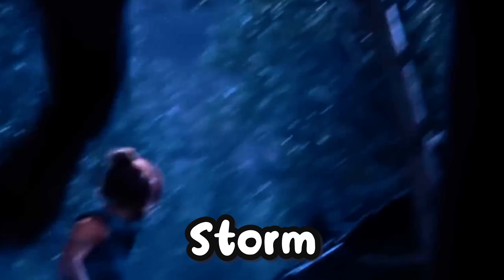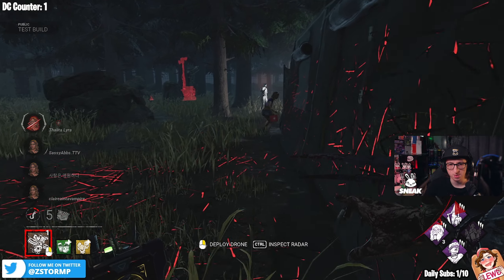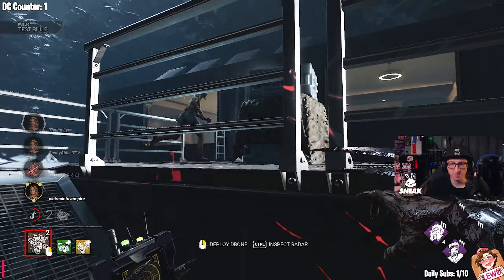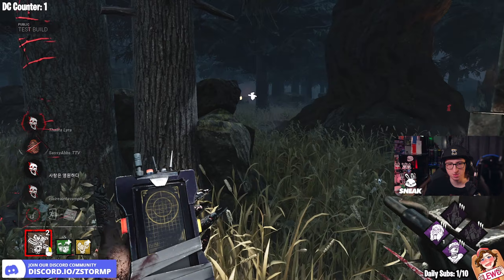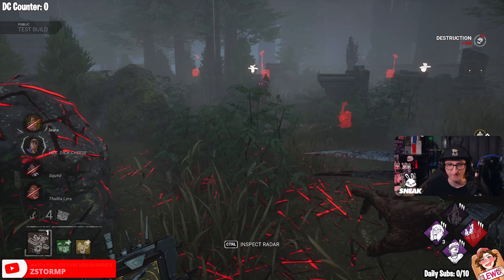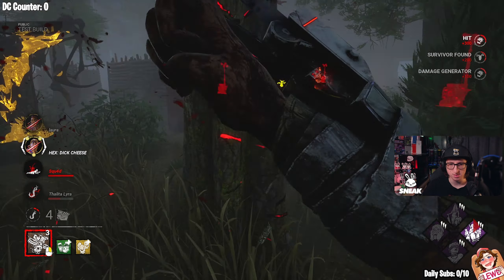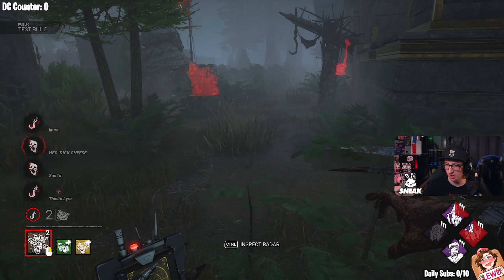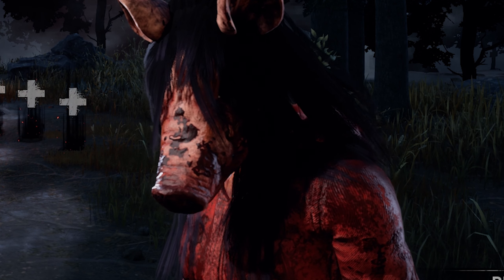Infinite Status Effects Skull Merchant Build | Dead By Daylight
In today video, we're gonna be applying the most status effects on survivors with using this build. Making the survivors run for their lives from the Skull Merchant. We're gonna be testing this build out on not one, but TWO of the most intense maps out there: Shelter Woods and the newly reworked Red Forest! What's the secret to our success, you might ask? It's all about applying these status effects to the survivors.

The Build:
Perks: Hex: Plaything, Blood Echo, Hex: Third Seal and Forced Penance
Addons: Powdered Glass and Adaptive Lighting